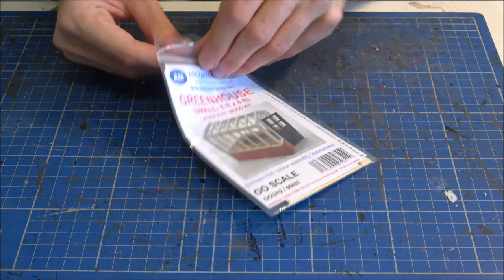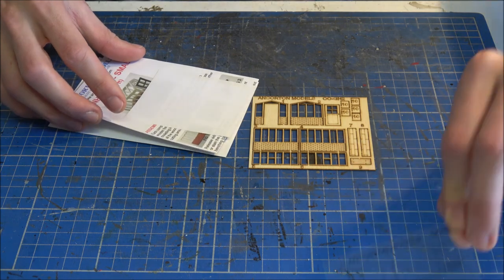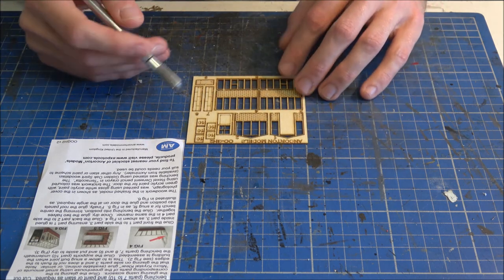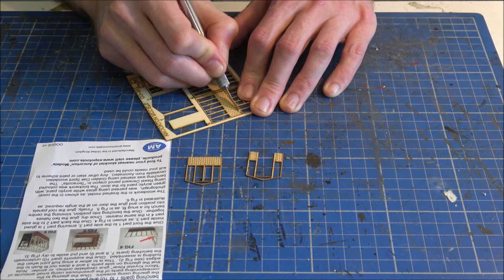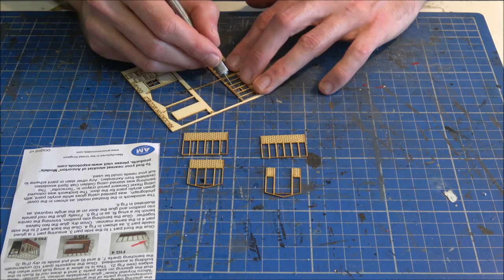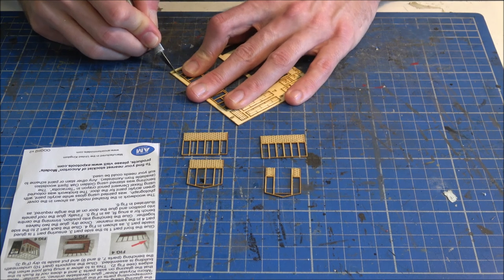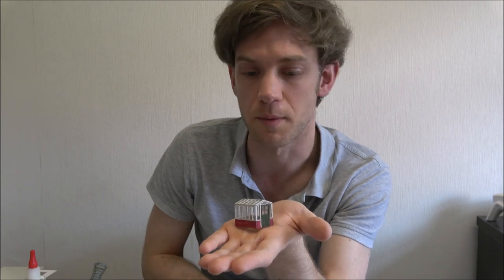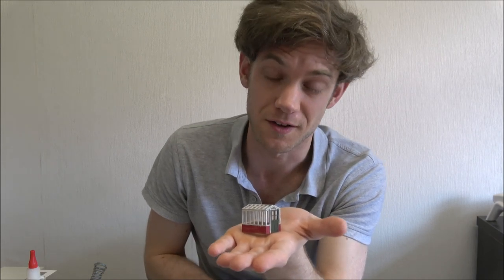How to build the OO Gauge Green House kit from Ancorton Models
Here at North Western Models we will show you how to use and build the detailing kits and accessories that are available from our website.

Today I show you how to make up the Small Green House Kit in OO Gauge From Ancorton Models, this makes up the same as the Large Green House Kit